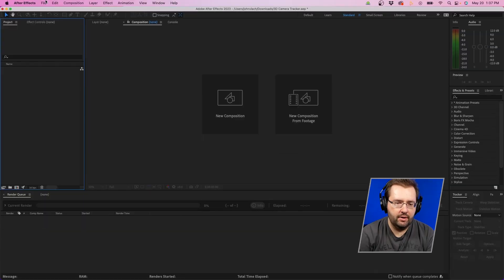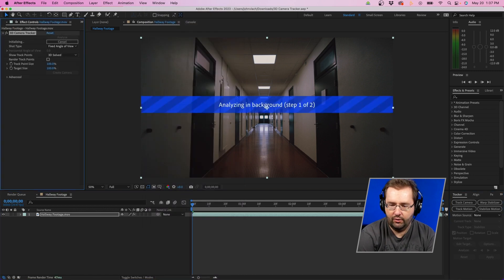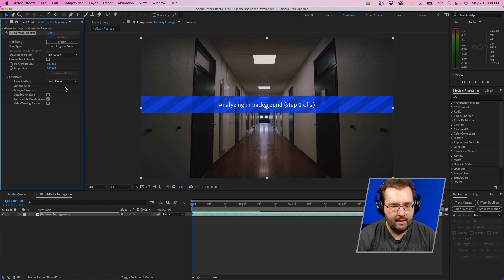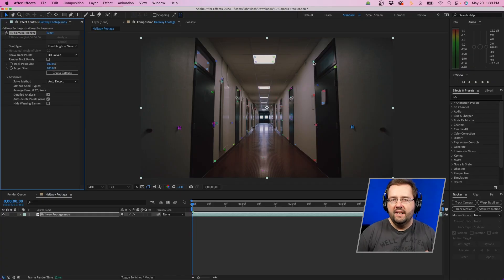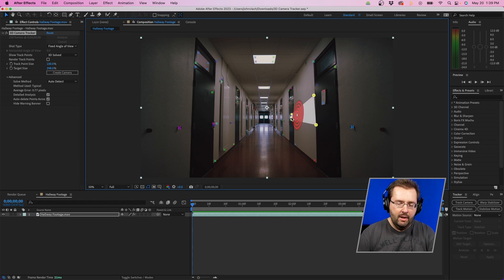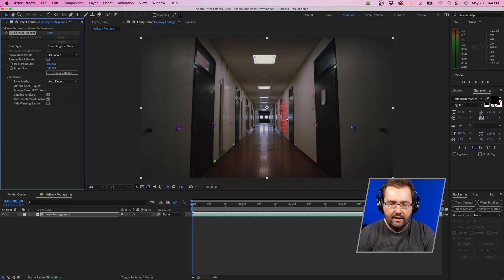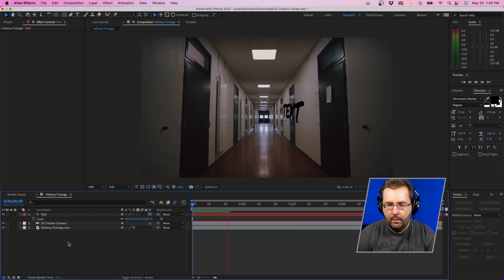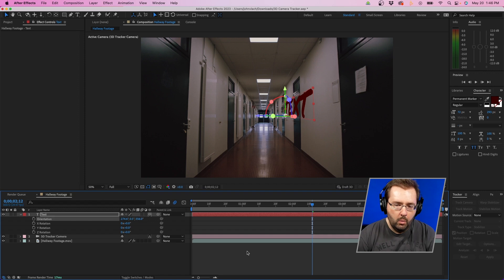How To Attach Text To Walls In After Effects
ABOUT VIDEO:
In this short tutorial I show you how to stick text to walls inside After Effects by using the 3D camera tracker tool. I go over some of the important settings when solving your camera and how to find and select track points and a target that works for sticking text to walls.